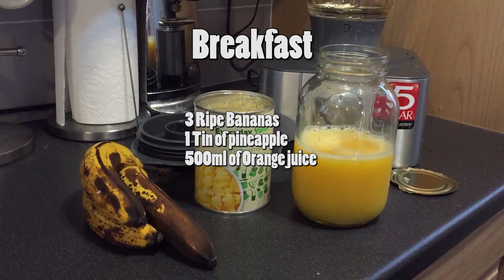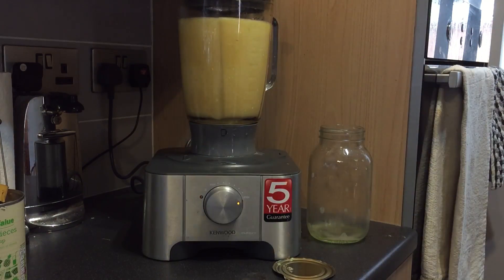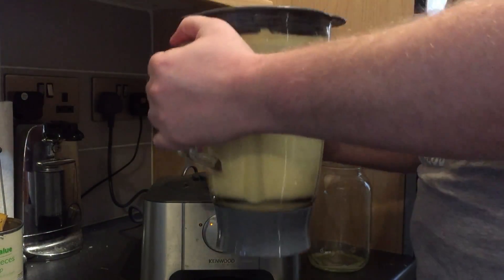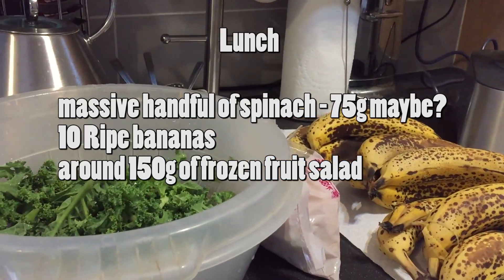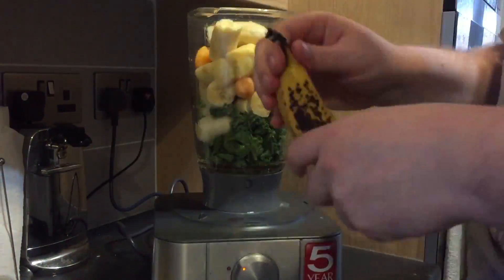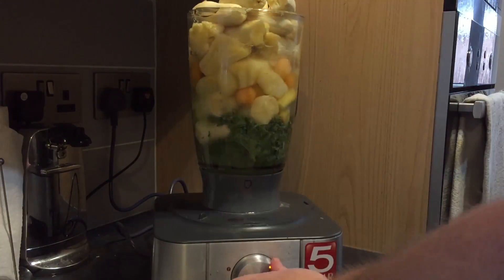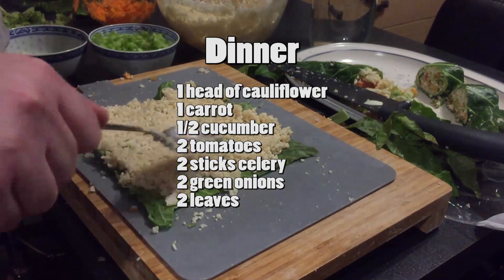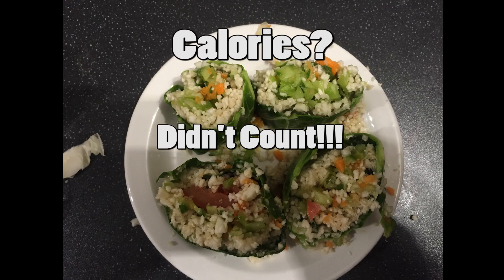What I Eat In A Day (Raw Vegan)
What I ate in a day as a Raw Vegan!
Hi I'm Craig and I'm a HCLF Vegan and I'd like to share my journey to health with you, along the way I will be making Vlogs, info vids and maybe the odd recipe here and there.

Books I recommend:
☆The 80/10/10 Diet - By Dr. Doug Graham
☆Carb The Fuck up - By Harley Johnstone aka Durianrider

Other Great channels to check out (wouldn't be where I am today without some of them!)